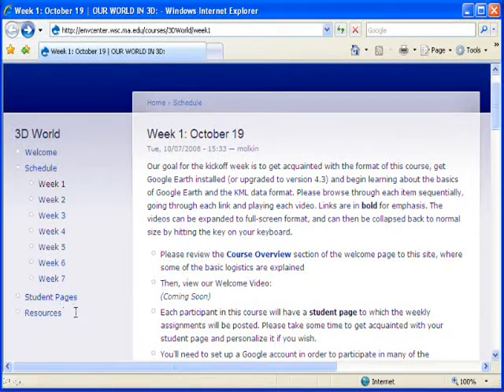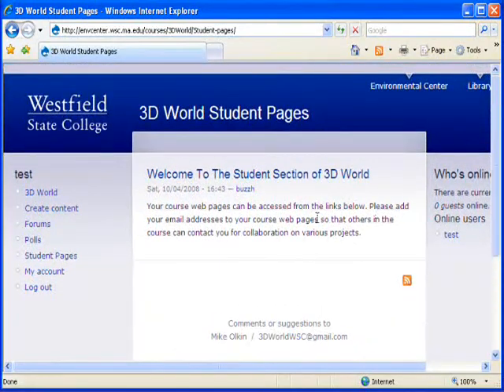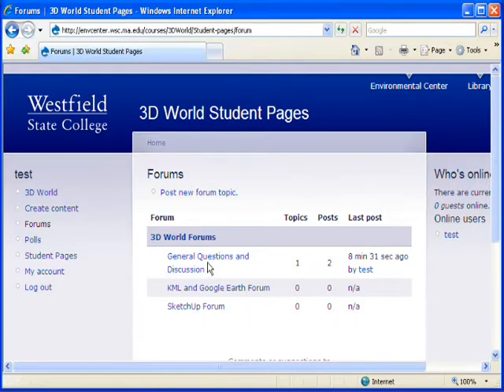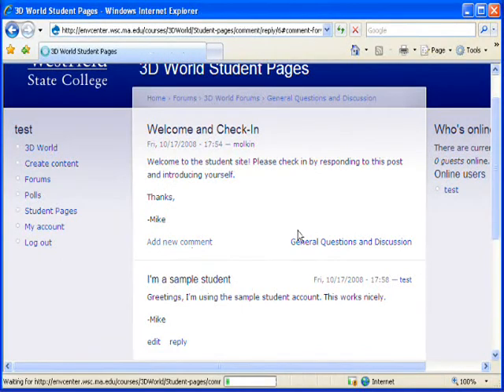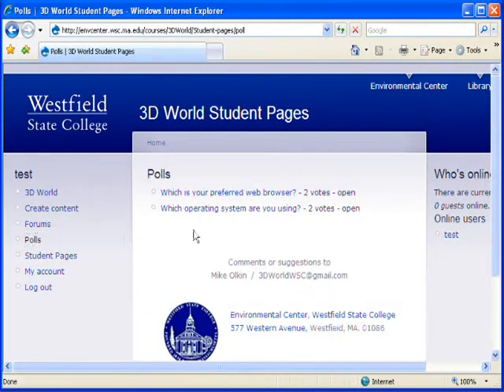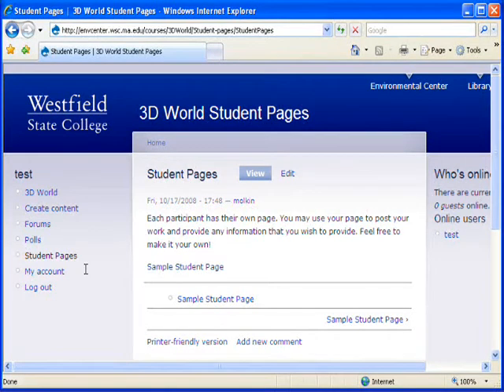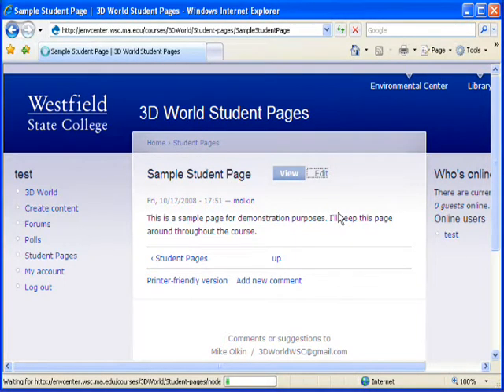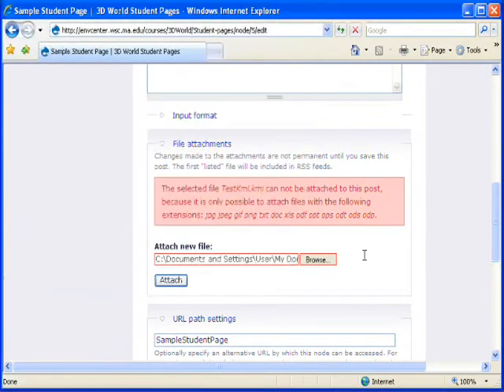Student Site Orientation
This is the 2nd part of the site orientation.